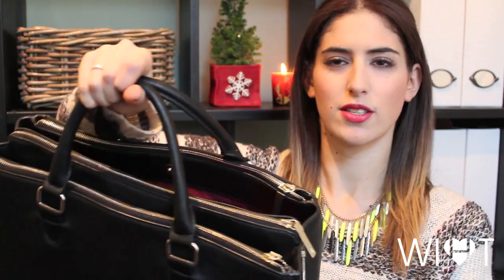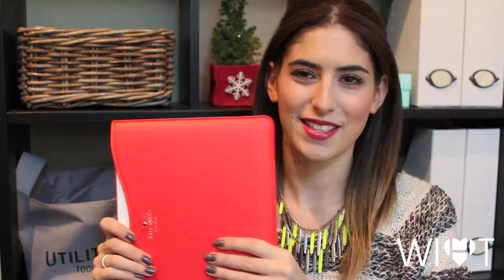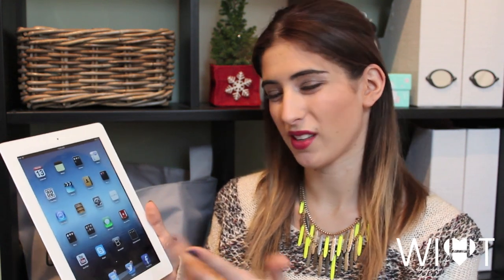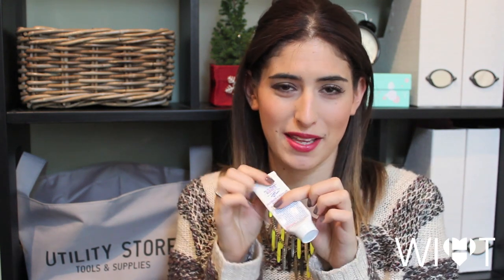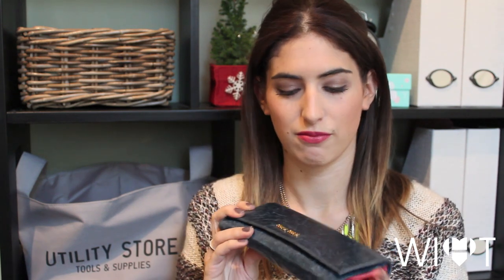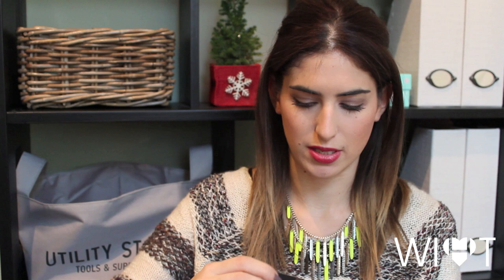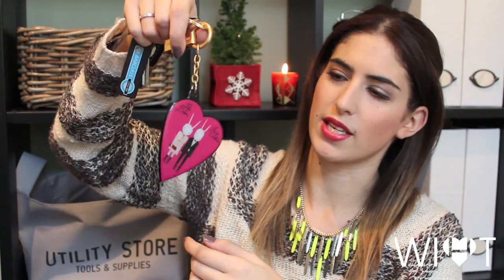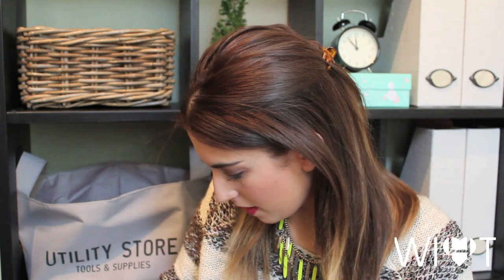What's In My Handbag | What I Heart Today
Products Mentioned:
Kate Spade iPad case (can't find on website)
Clinique Roomiest Rose*
MAC Plumful
Miu Miu Purse
Business Cards from Moo.com

Zara Necklace
Clinique Chubby Stick Intense in Roomiest Rose*
Essie in Glamour Purse

My opinion remains the same whether or not I was sent a product, I am always honest and would only say I love a product if I really did. I am not obliged to talk about the products I am sent and only feature them if I like them or think you guys would want to hear about them.
(Sorry for the ramble)